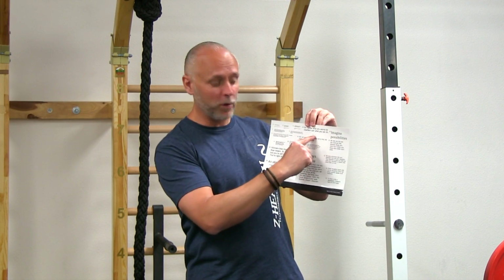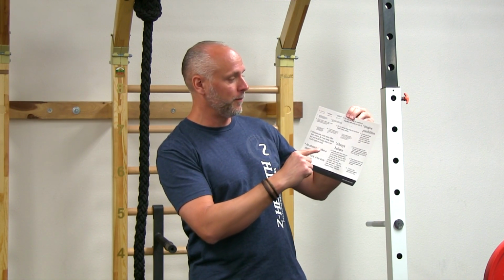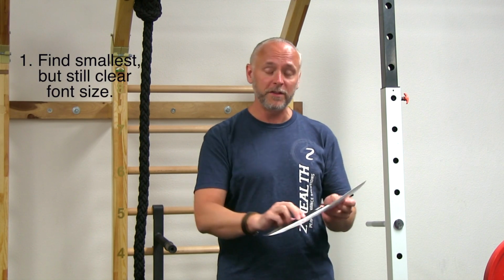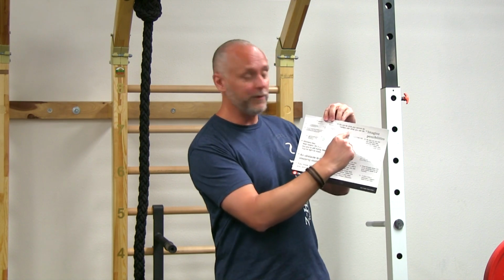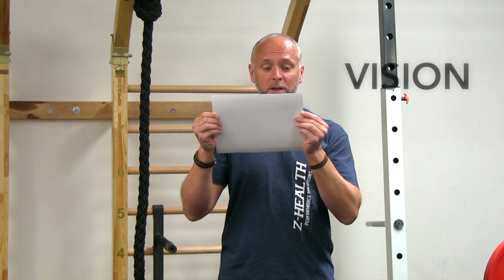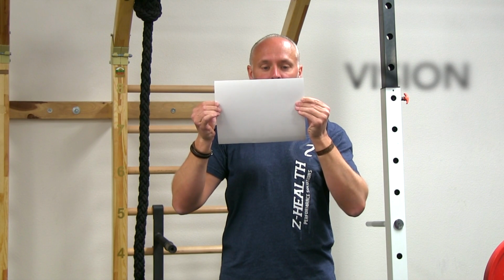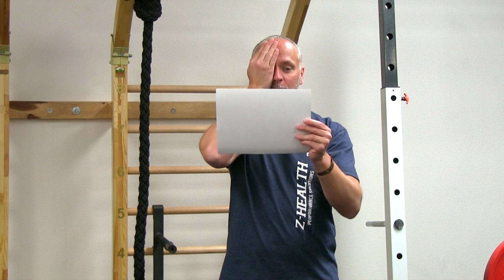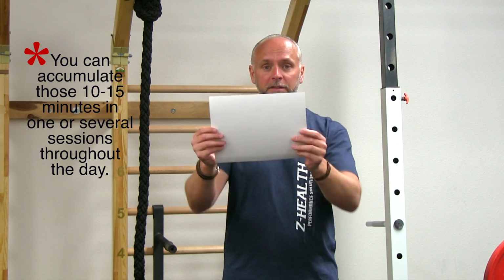Vision Training with Multi Size Font Chart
Vision is a skill… Let’s do some work on it…

Maybe you don’t need to get a stronger prescription.  Maybe you don’t need to resign yourself to your vision slowly getting worse.   Maybe you should give this week’s drills a try and ‘see’ for yourself.

This week we revisit an ‘easy to do anywhere’ vision drill that only requires a piece of paper with letters and you taking the time to try it.

Whether at home, the office, waiting in line at Disneyland, if you have your Multi Size Font Chart, you can train your vision.  Give it a try and see if it gives you a fast pass to better vision, and let us know how it goes.

P.S.   Assess and reassess to see how your brain likes it initially, but then put the time in to retrain your brain to see more clearly.

Video Highlights:
- Clear set-up explanation.
- Easy “How to” instructions.
- Drill practice parameters.